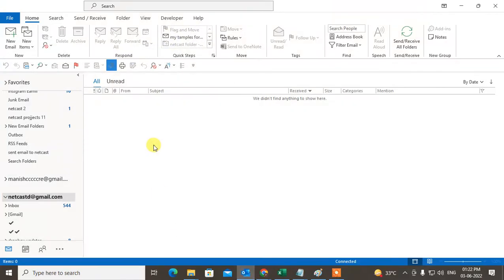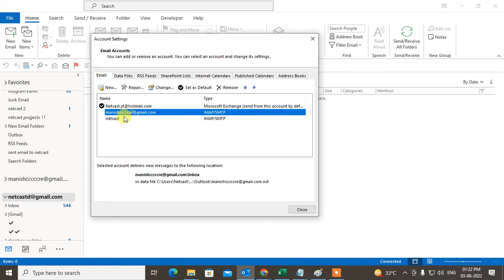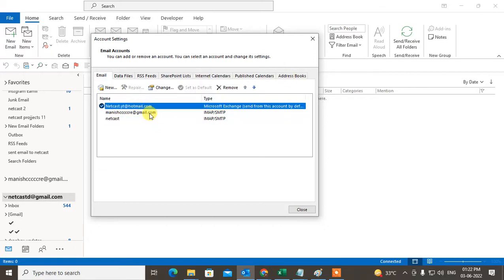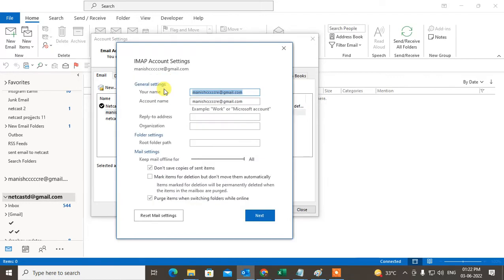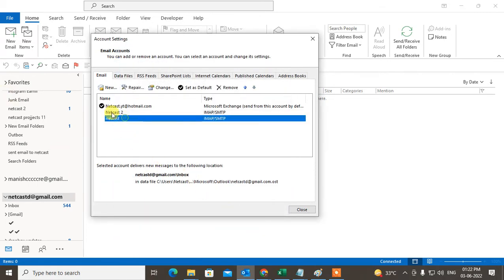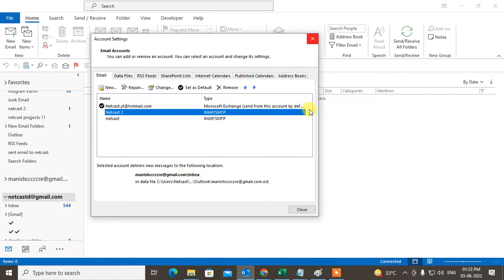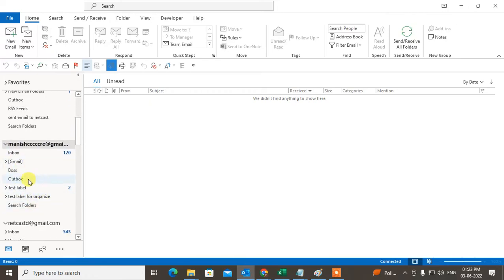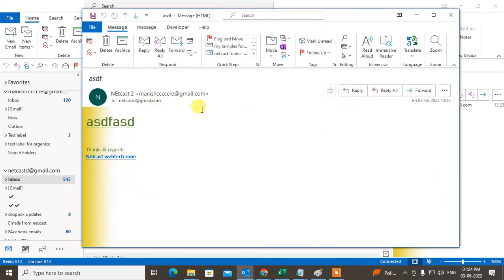How to Change Name on Outlook | How to Change Name in Outlook Profile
This video shows you How to Change Name on Outlook | how to change name in outlook profile.